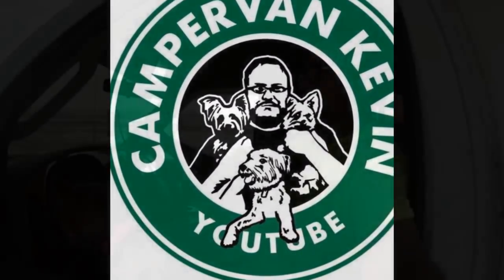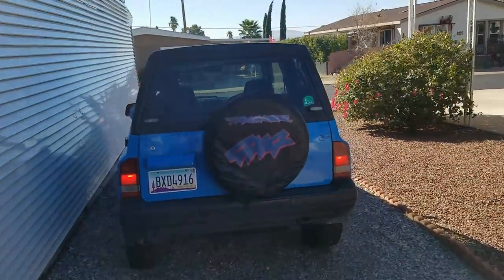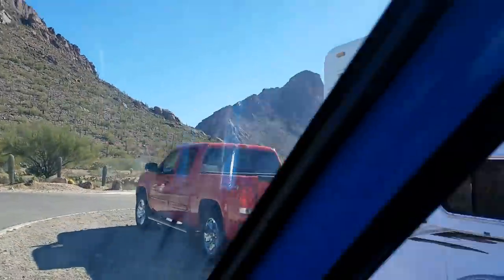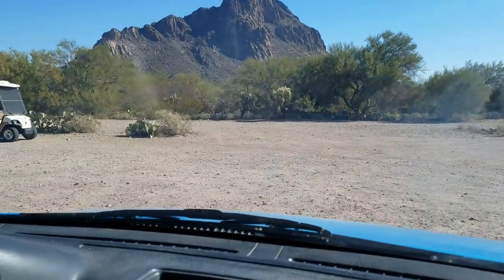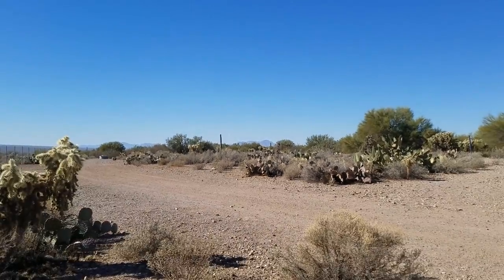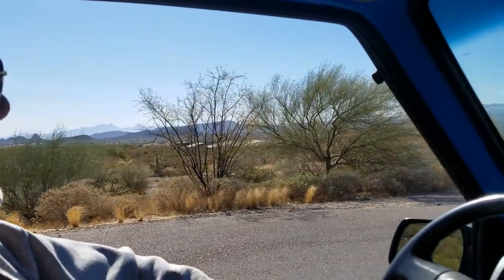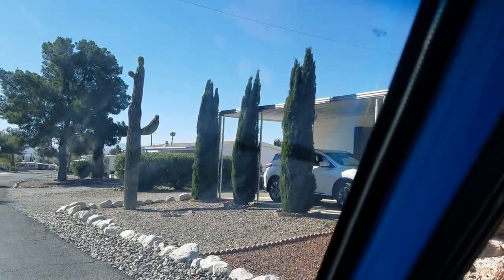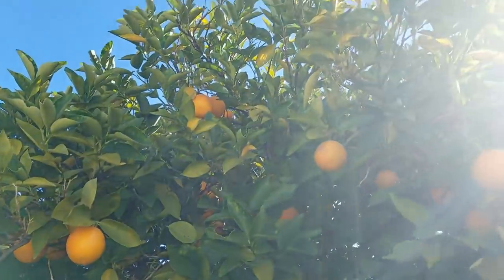BUYING A FLAT TOW VEHICLE TO PULL BEHIND RV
In Today's Vlog I Travel All The Way To Tucson Arizona To Go And Look A New Vehicle For My RV To Tow. I Have Been Very Disappointed With My White 4x4 Geo Tracker After The Engine Self Destructed Recently. I Spent Lots Of Time And Money Getting It "Desert Ready" Only To Get Here To Lose The Engine. Follow Along As I Look At A 1992 Model That Is Supposed To Be Really Nice. Also, I Hope You Enjoy Looking At The Scenery Down Here. Incredible! CVK

$6 For Long Bumper Sticker $5 For 3" Round One- Includes Shipping!

-support my 4x4 supply friends
For All Your 4x4 Offroad Import Needs!

Camera; Samsung S7 and Gopro Hero